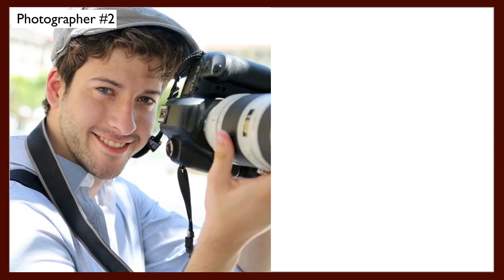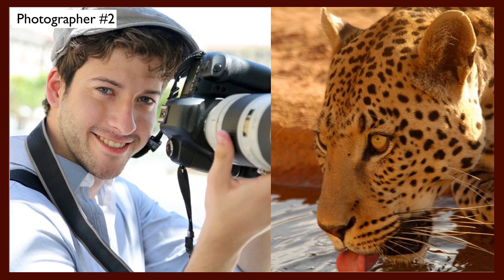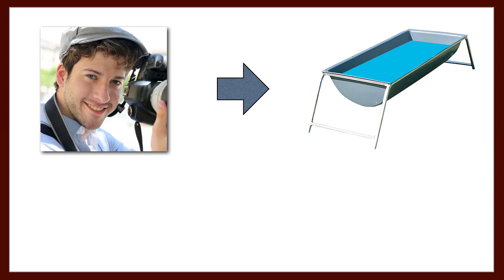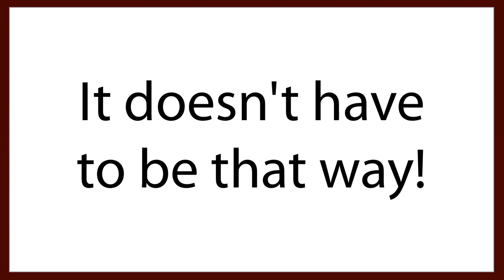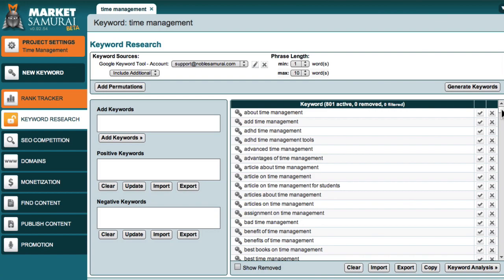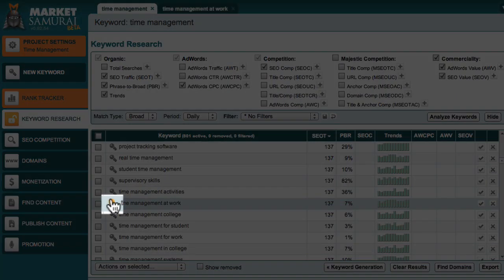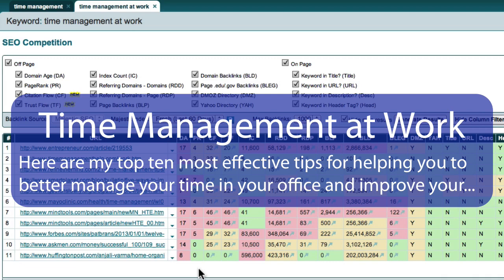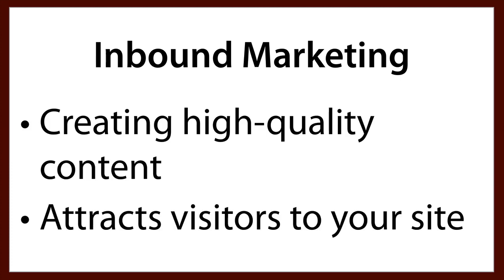Inbound Marketing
Dr. Anthony Fernando from Noble Samurai talks about the difference between Inbound and Outbound marketing, and why you should consider content generation a key part of your marketing strategy.